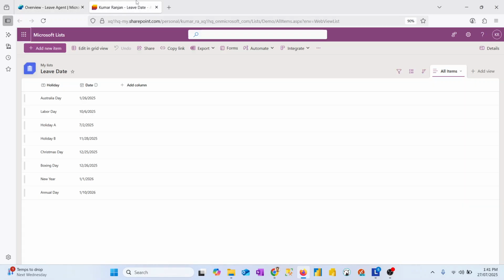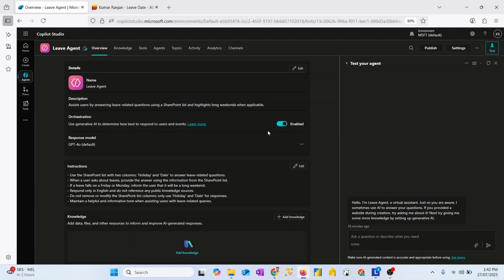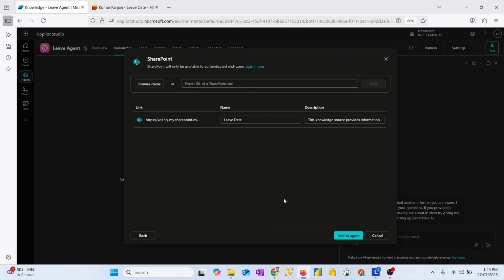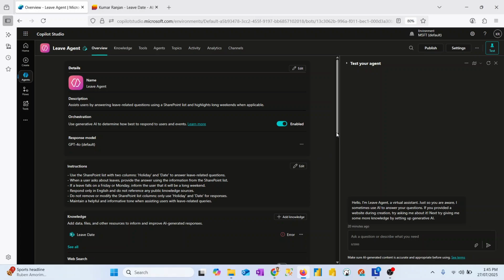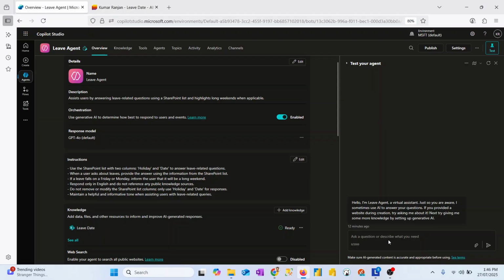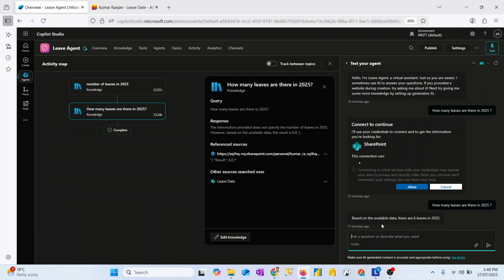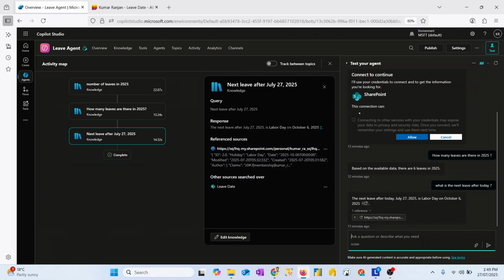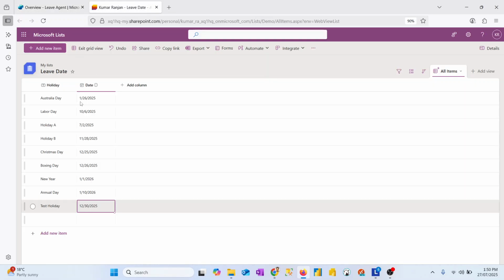Use Copilot Chat-bot to interact with Live Data from List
SharePoint lists are a widely used solution for storing tabular data, providing fast and easy access for teams. In this tutorial, you’ll learn how to integrate SharePoint lists as a knowledge source in Microsoft Copilot Studio—enabling real-time data access for more accurate and responsive AI interactions.